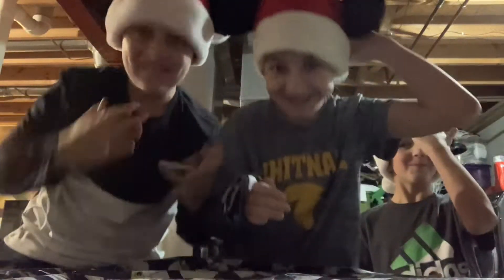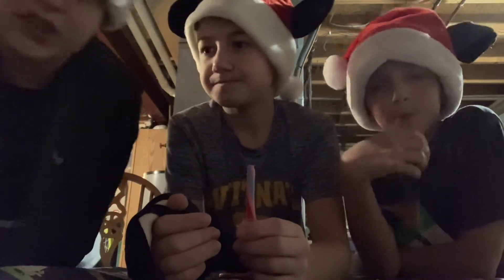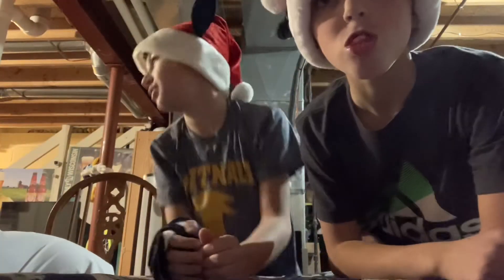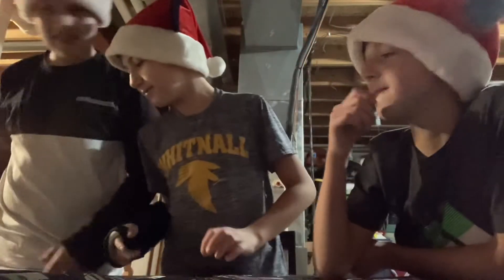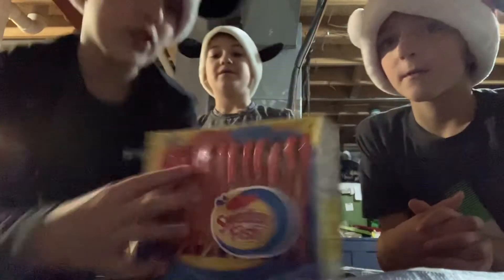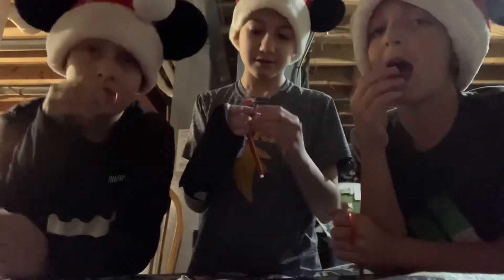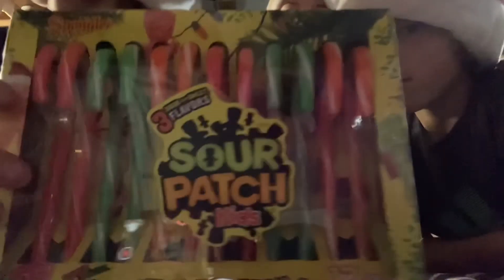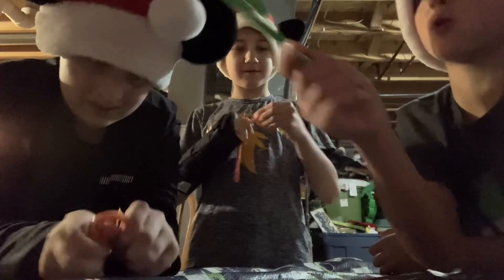Candy cane review it ended watch the other video to watch rankings and end